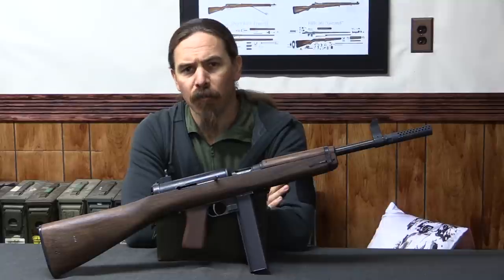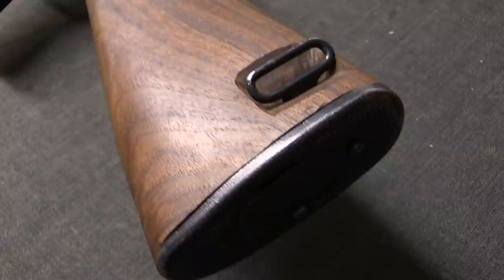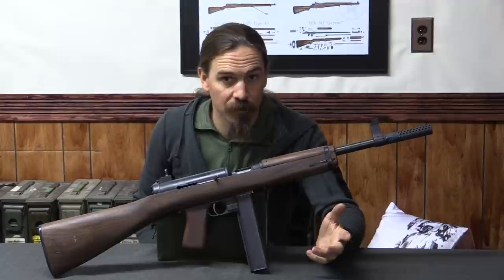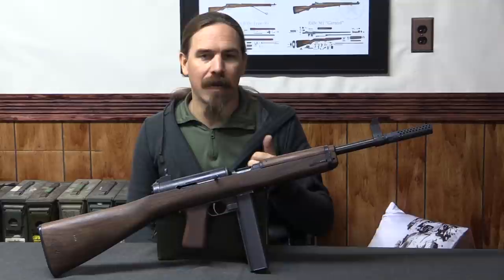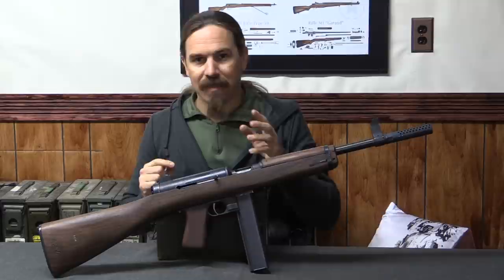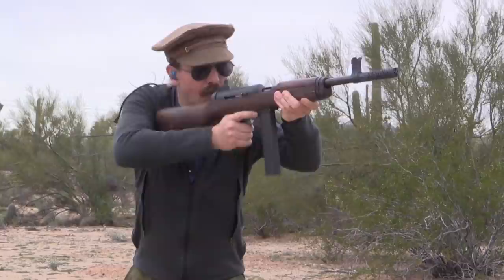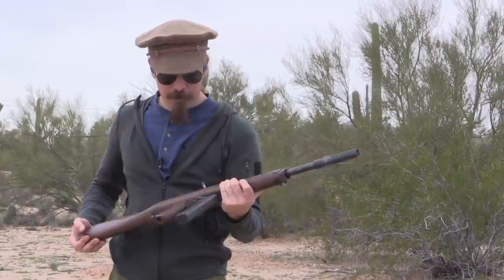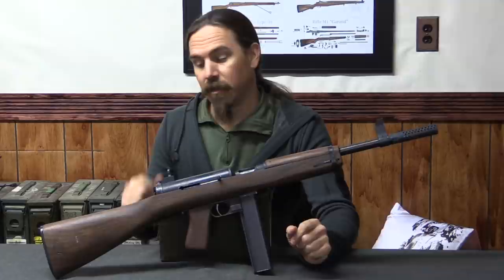Semiauto M2 Hyde Reproduction: The Interim US WW2 Subgun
George Hyde designed the gun that would eventually be adopted as the M2 submachine gun in the late 1930s, and it was first tested at Aberdeen Proving Grounds in October of 1939. At that time, the gun had many good traits (weight, handlings, etc) but suffered from parts breakage and unreliability. Hyde went back to work on the gun at the Inland Division of GM, and came back with a much improved version in April of 1942.

The Inland-Hyde SMG was chambered for .45 ACP ammunition and used standard Thompson magazines, and was poised to become the US Army's new submachine gun, replacing the overly expensive Thompson. The Hyde passed a 6080 round endurance test with flying colors, and exhibited much better effectiveness in fully automatic than the Thompson. At the end of the April tests, it was formally accepted to replace the Thompson and given the designation M2.

A contract was given to the Marlin company (Inland being busy with other projects) to manufacture 164,450 of the guns, with delivery to begin in December 1942. However, Marlin had problems tooling up to produce the new gun, in particular with dies for several parts to be made using powdered metal sintering. Actual delivery of the first guns did not happen until May of 1943. In the meantime, Hyde and Inland had continued working on cheaper and simpler designs, and created the stamped sheet metal M3 "Grease Gun". By the time the M2 was actually ready for delivery, the M3 had been tested and accepted by the Army as a better replacement than the M2. By mid-June, the M2 was declared obsolete and Marlin's contract cancelled.

In total only about 500 M2 submachine guns were made, with (I believe) 6 surviving today. The example in this video is a semiautomatic-only reproduction made from scratch by a viewer of the channel, who graciously offered to loan it to me for this filming. Thanks, K!